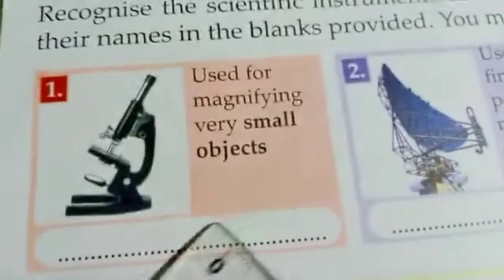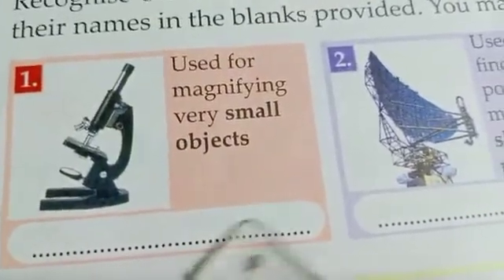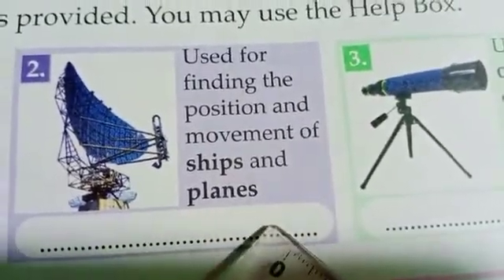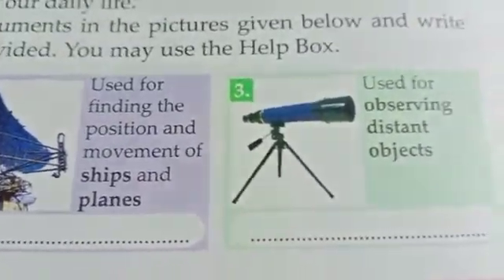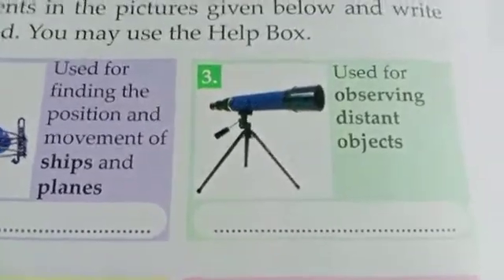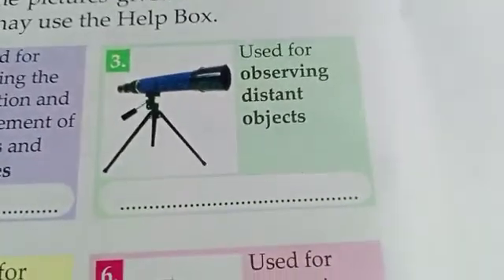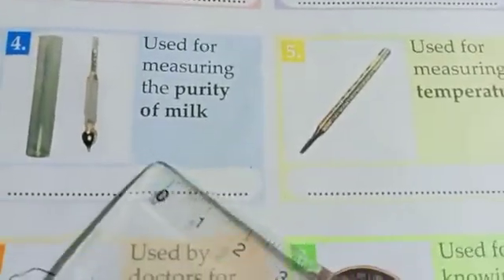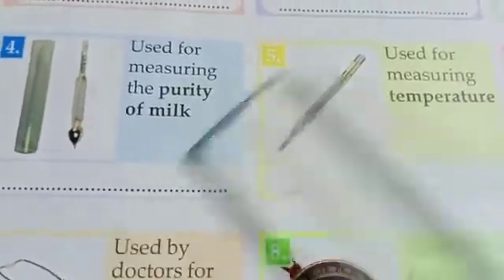4/24Useful instruments24/4 (Lesson 24) of General Knowledge for class 4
Video from Nanda Mhatre